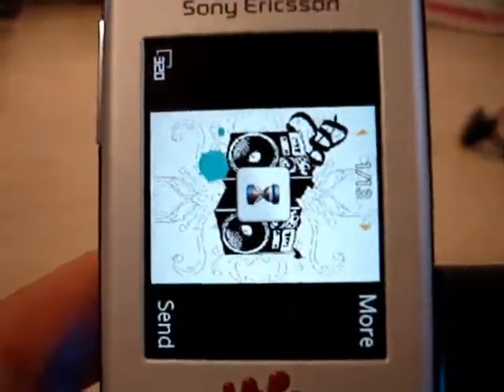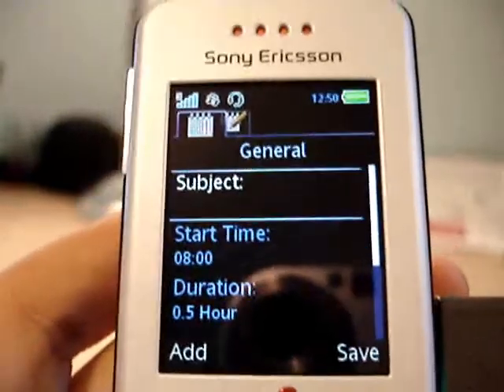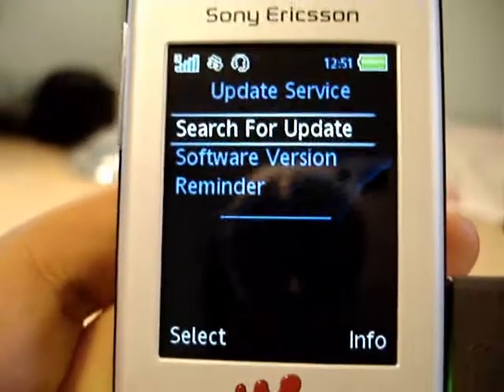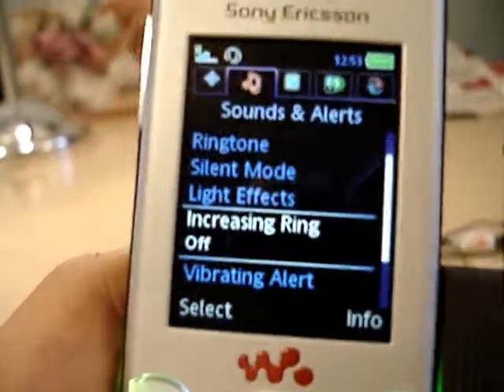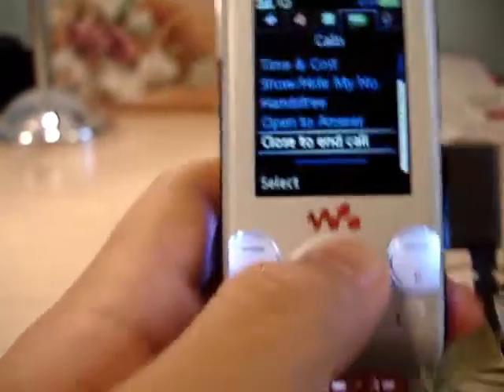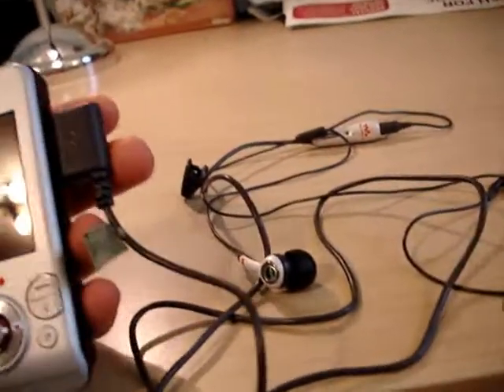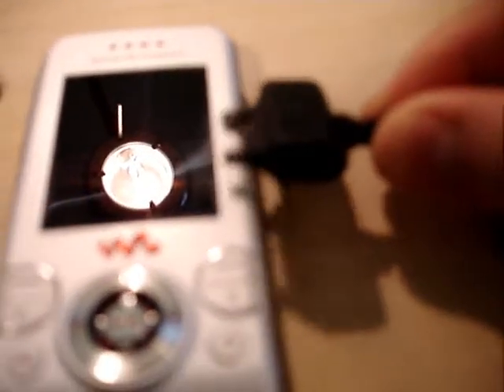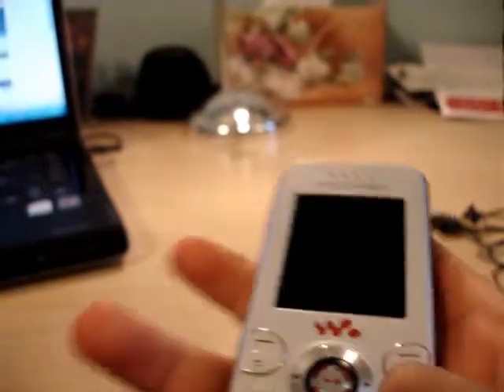Sony Ericsson W580i Phone Review In-Depth Part 4/6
File Manager, Settings, Organizer, other miscellaneous...
link to better in-ear tips